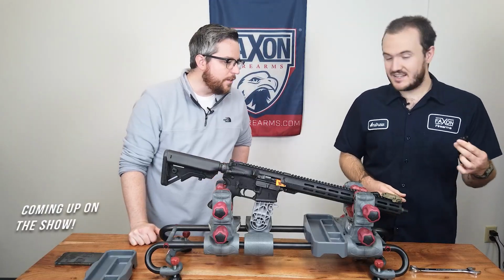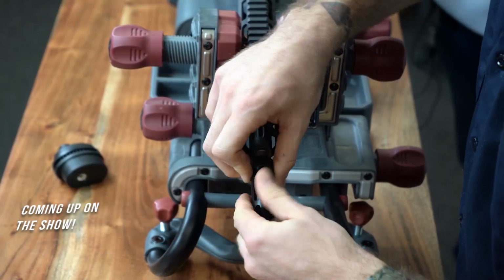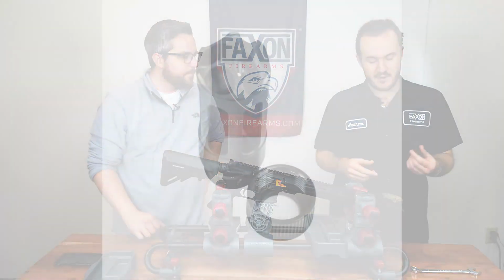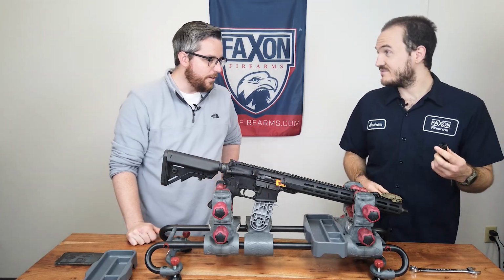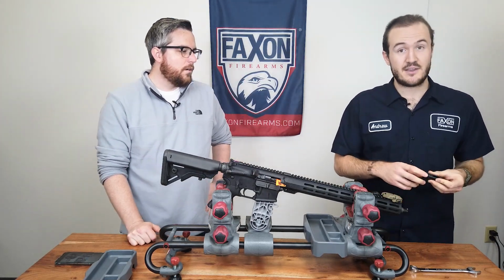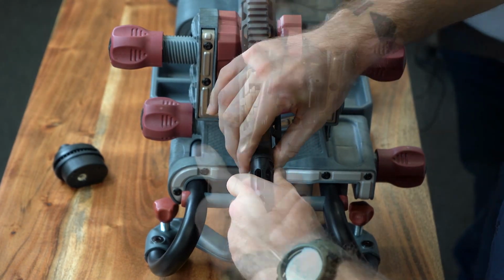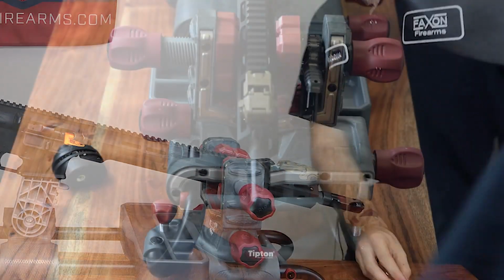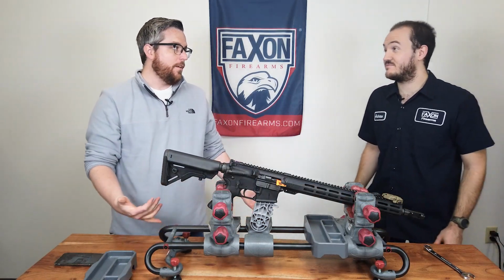Firearms & The Election | Episode 36: Faxon Blog & Podcast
It's a packed show this week!

Dan Zimmerman (Managing Editor of The Truth About Guns) and Sean Maloney (Defense Attorney, Second Call Defense) join Dustin for a roundtable discussion about how the election can impact the firearms community.

PLUS:
- Armory Tech, Andrew Tallarigo, gives us a MuzzLok install tutorial.

Find more information at FaxonFirearms.com/blog/episode36